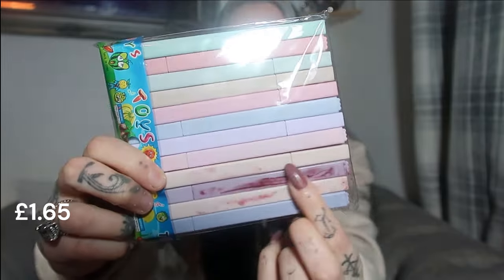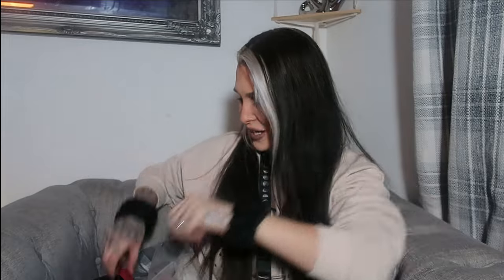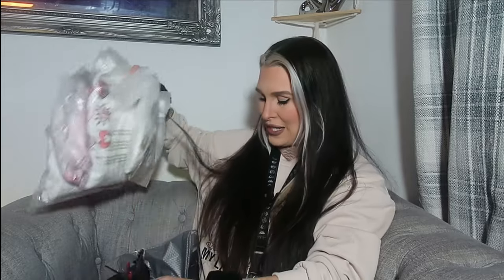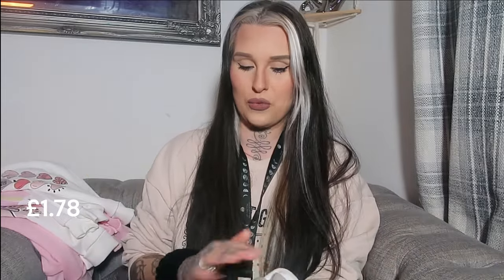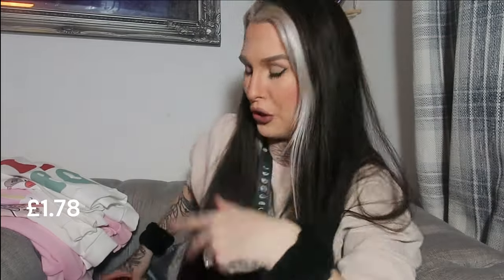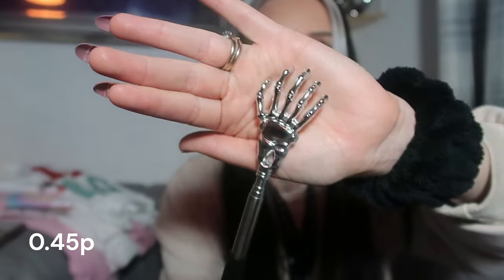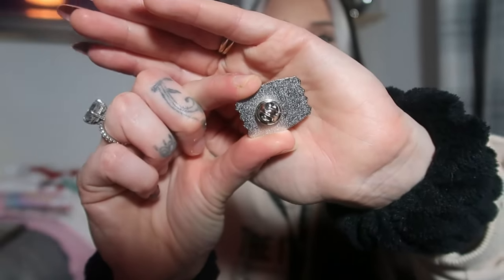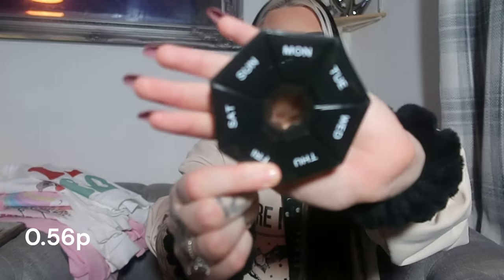I tried items from TikTok shop | Testing and trying TikTok items | Tiktok haul uk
item links

•Camera I use- Canan g7x mk ii